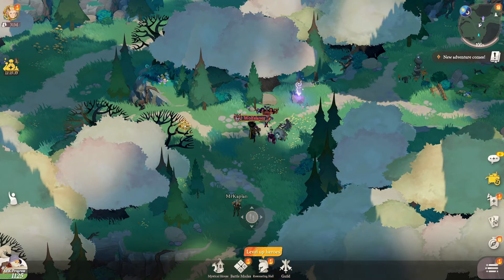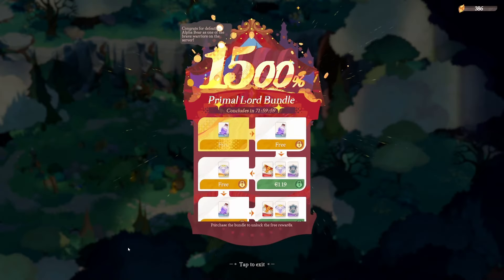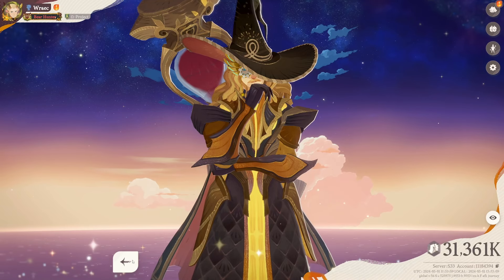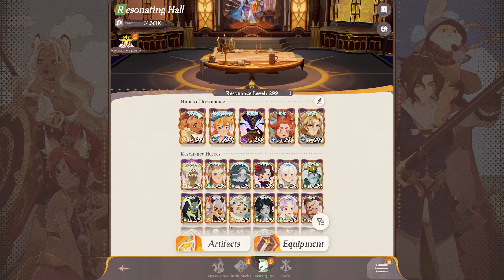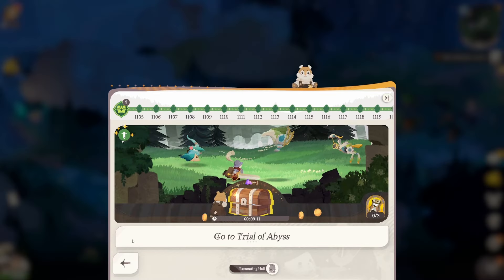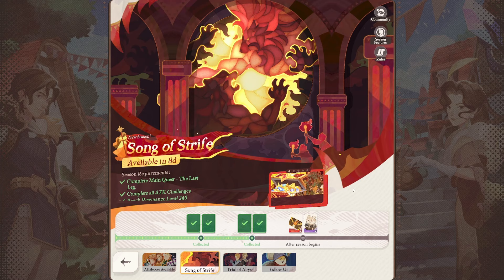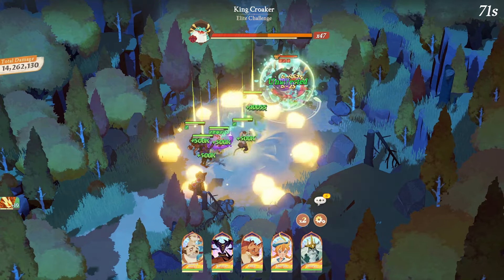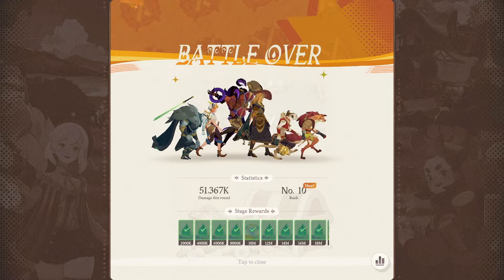THIS happens when you defeat BEAR BOSS!!! Huge loot!